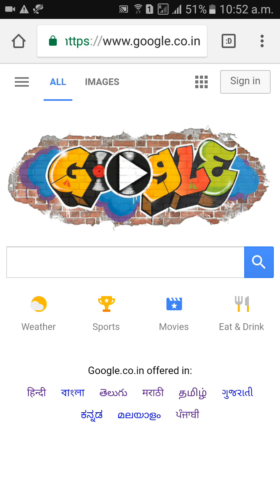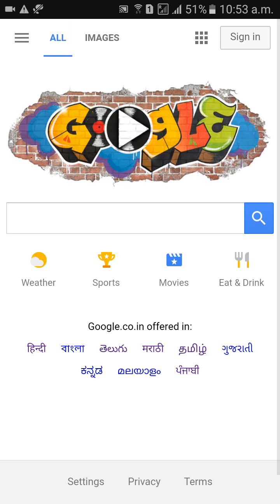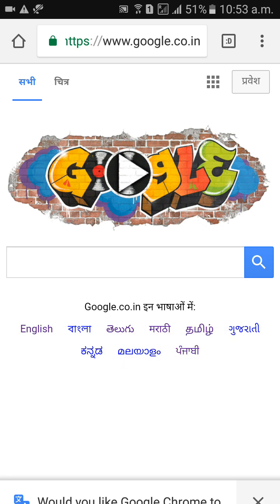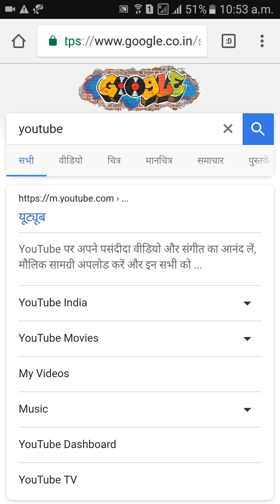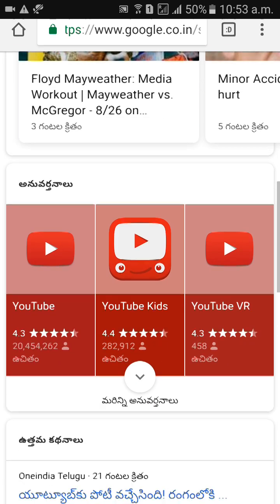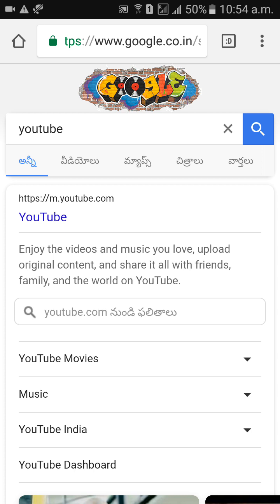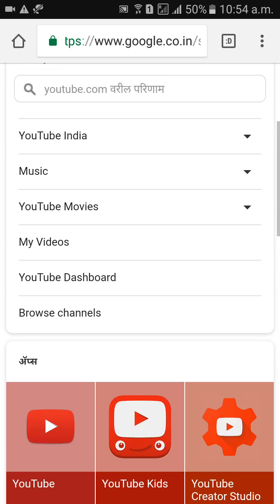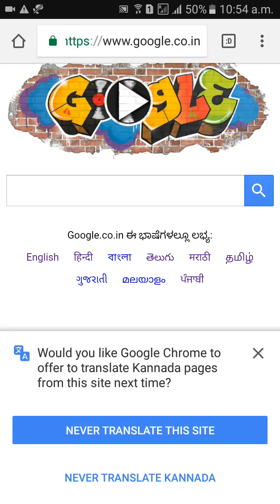How to Change Google Search Language in Mobile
how to change google search language in mobile,how to change google search language,how to change google language,how to change language in google search,how to change language on google search